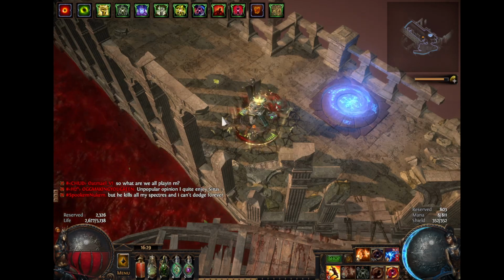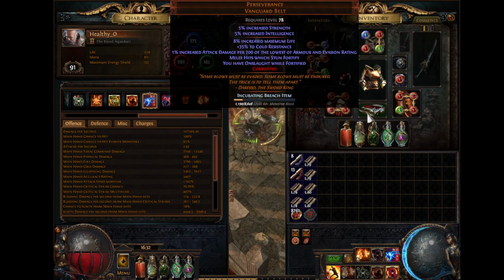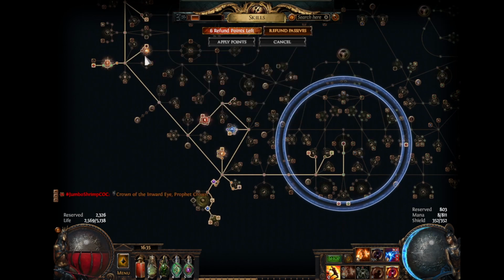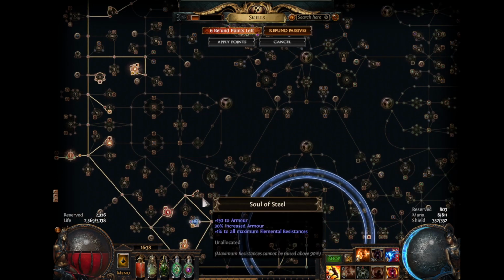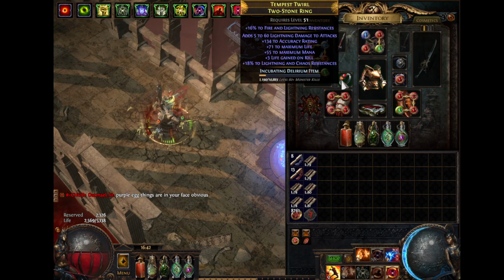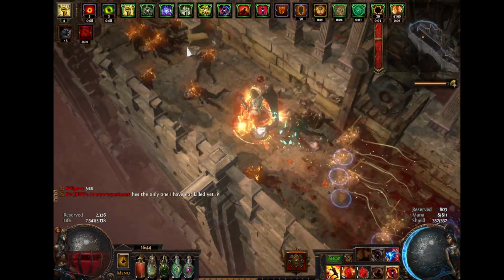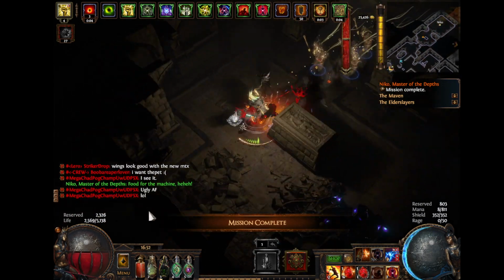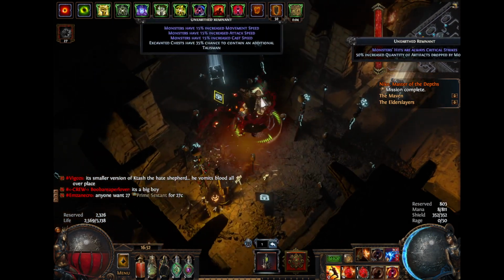Oni-Goroshi Lightning Strike Inquisitor Bad Build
Tell me how to do things better :c